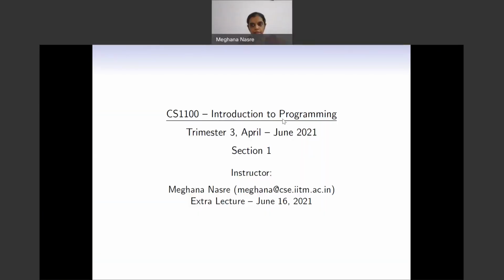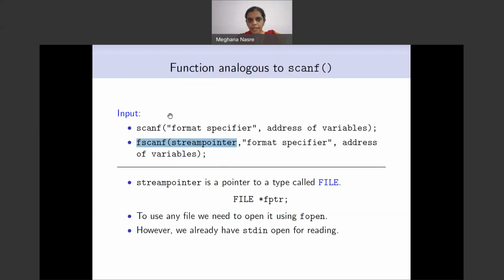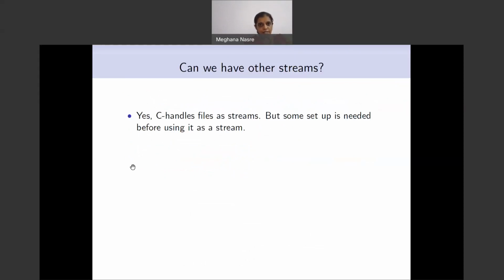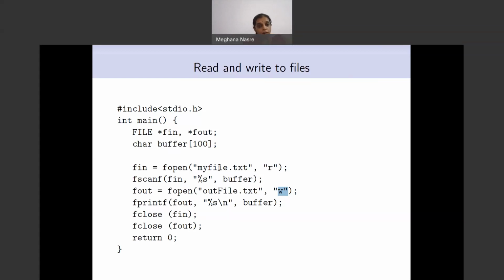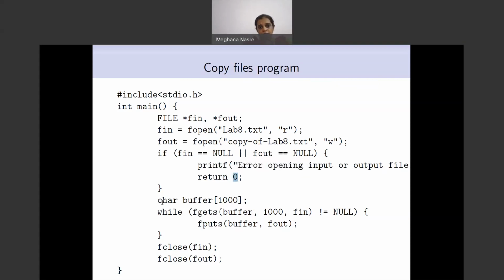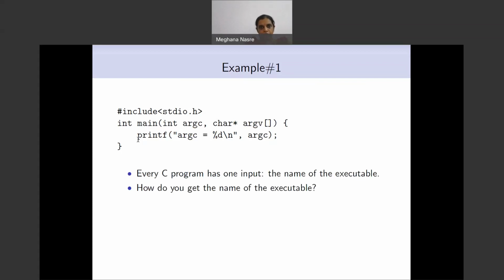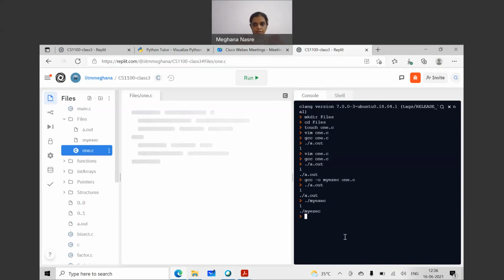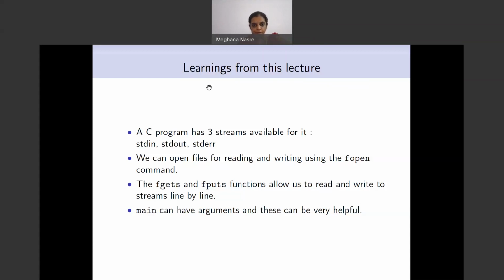CS1100 Introduction to programming | Lec 33 | File Handling in C